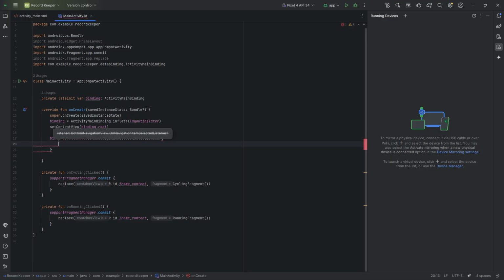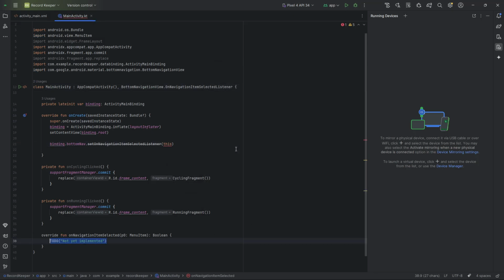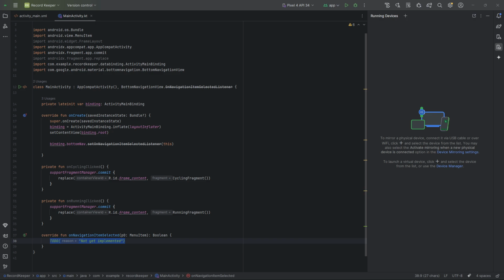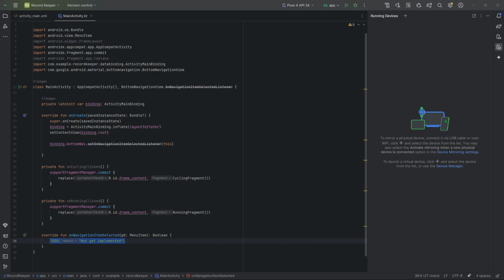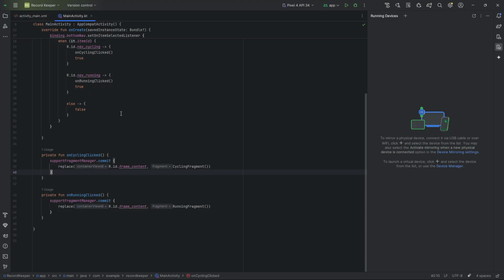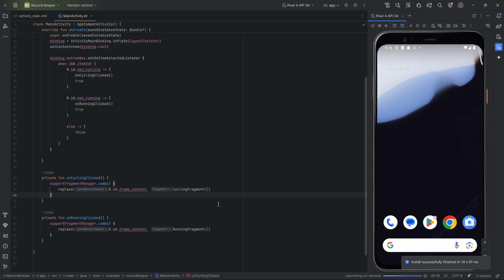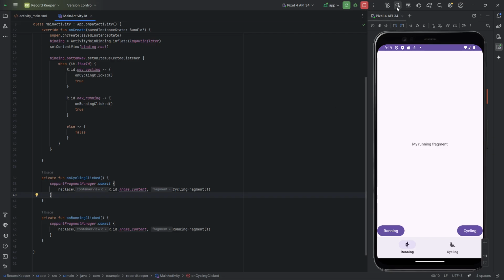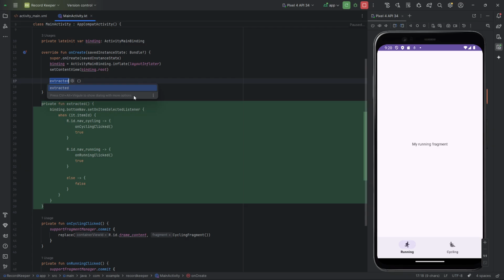Fragments & Bottom Navigation Bar #8